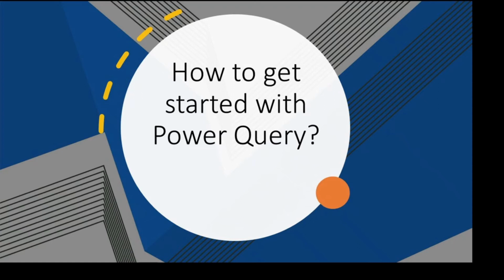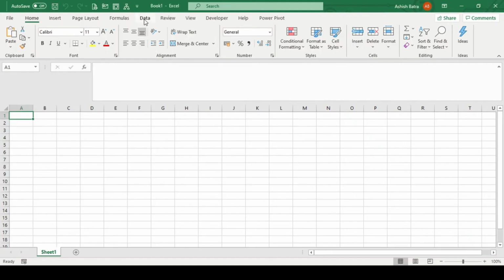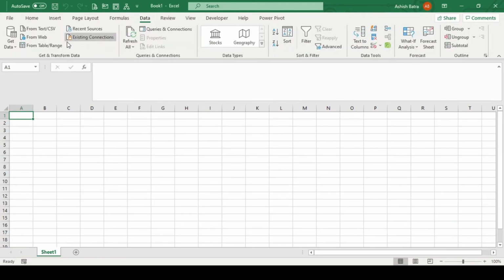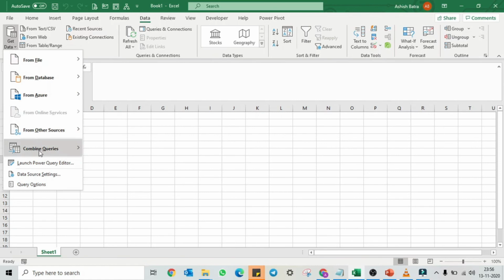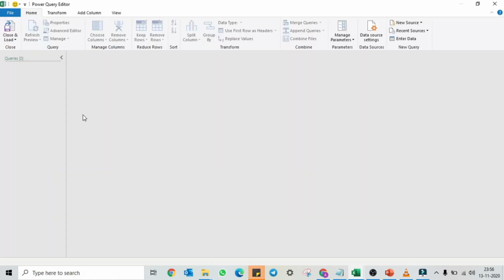How to get Started with Power Query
Hi Guys in this video I have shared the Quick overview on the Power Query.

Links - Video for How to download Microsoft Office for Free